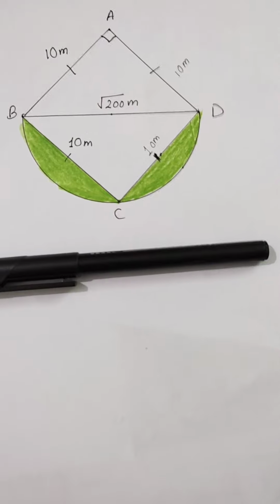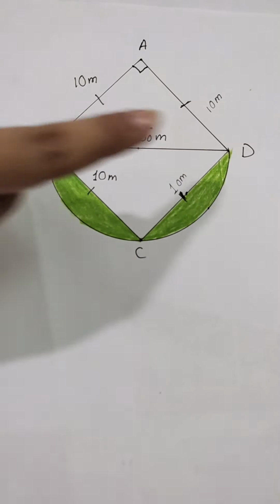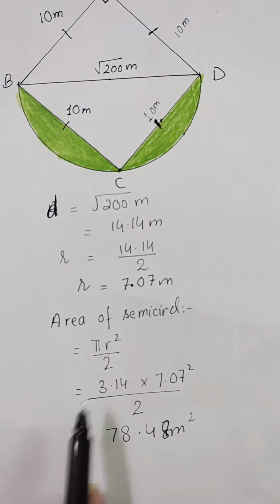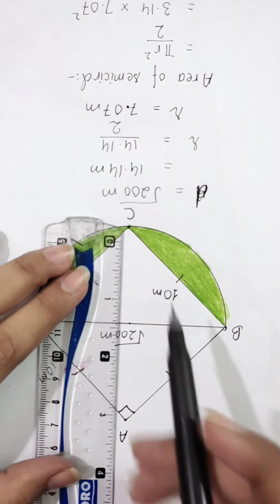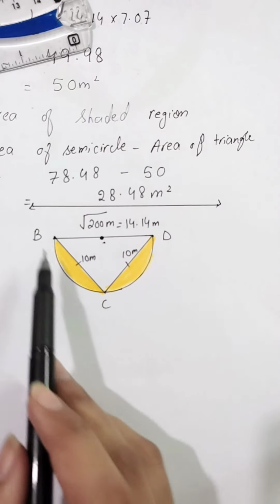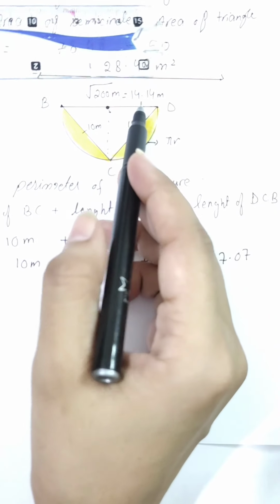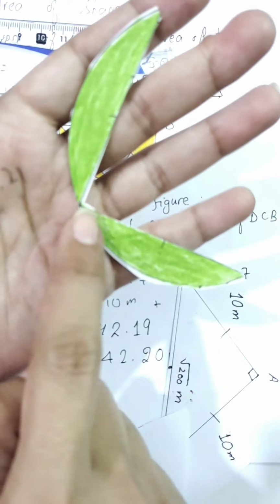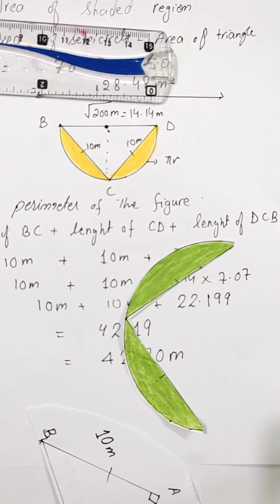Chapter#13 Exercise 13A,Q#15 (D1 mathematics)